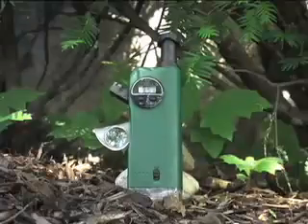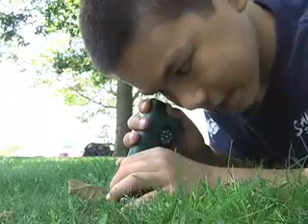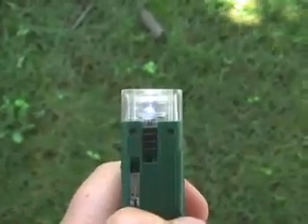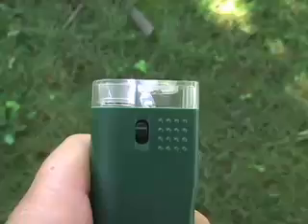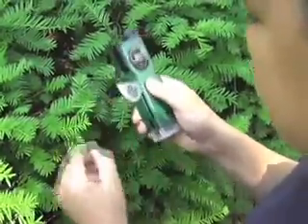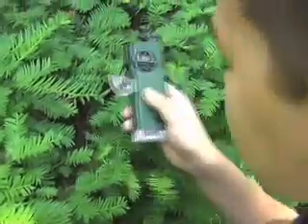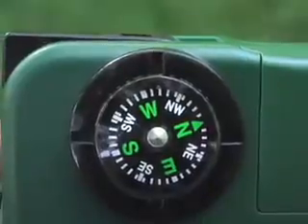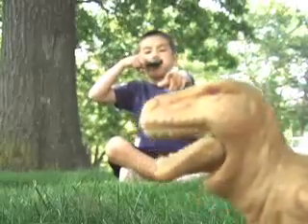Carson Optical X-Scope CP-11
The CP-11 X-Scope™ from Carson Optical is a 7-function, multi-use optical Pocket tool.